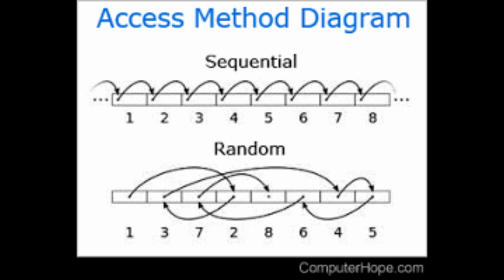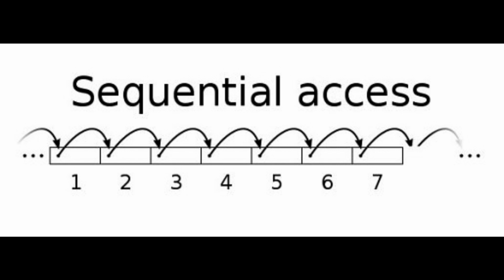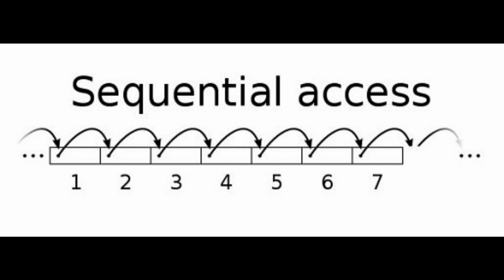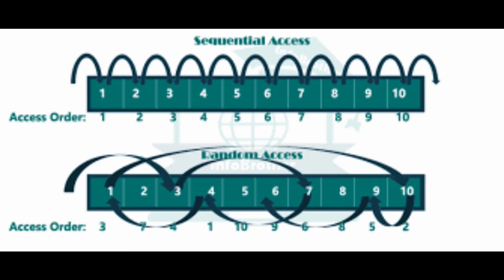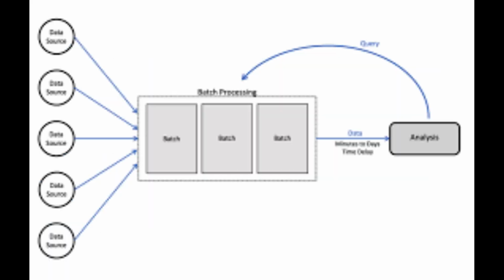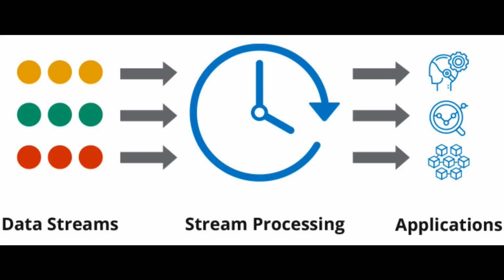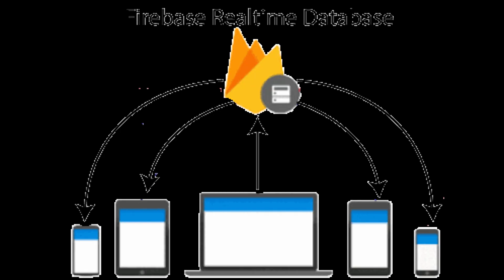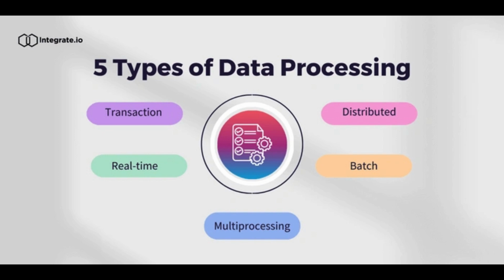Mastering Data Types and Data Access Types: A Comprehensive Guide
Data access patterns refer to the various ways in which data can be accessed and retrieved from storage systems, databases, or data sources. Different applications and use cases require different access patterns to efficiently retrieve and manipulate data. Here are some common types of data access patterns:

Sequential Access:

In this pattern, data is accessed in a linear order, one after another.
It's efficient for reading large sets of data that are stored sequentially, like log files or data streams.
Examples include reading records from a file, processing logs, or streaming data.
Random Access:

Data is accessed directly by specifying an index or key, without needing to read data sequentially.
Efficient for retrieving specific pieces of data from large datasets.
Examples include key-value stores and database systems.
Batch Processing:

Data is processed in batches, where a group of records is processed together.
Common in data warehousing and analytics, where large amounts of data are processed at once to generate insights.
Suitable for aggregations, transformations, and reporting.
Real-time Processing:

Data is processed as soon as it arrives, allowing for real-time analysis and decision-making.
Common in event-driven systems and applications that require immediate responses to incoming data.
Examples include real-time analytics, fraud detection, and monitoring systems.
Transactional Processing:

Data access involves transactions that ensure data consistency and integrity.
Common in applications that involve financial transactions, order processing, and data updates.
Ensures that multiple operations are either completed together or not at all (ACID properties).
Read-heavy:

The application's primary workload involves reading data more frequently than writing.
Examples include content delivery networks (CDNs) and reporting systems.
Write-heavy:

The application's primary workload involves writing data more frequently than reading.
Examples include logging systems and social media platforms where users generate a lot of content.
Search and Query:

Involves searching for specific data using queries or search terms.
Common in applications that require full-text search or complex querying, such as search engines and e-commerce platforms.
Caching:

Data is stored in a cache to improve access speed and reduce load on the primary data source.
Often used to serve frequently accessed data quickly, reducing the need to retrieve it from the original source.
Paging and Pagination:

Data is retrieved in smaller chunks (pages) to improve performance and user experience.
Common in web applications to display large datasets in a manageable way.
Data Streaming:

Continuous flow of data is processed and consumed in real time.
Used for processing and reacting to data as it arrives, such as in IoT applications or real-time analytics.
Map-Reduce:

Data is processed in parallel across multiple nodes, involving a "map" phase for data preparation and a "reduce" phase for aggregation.
Common in distributed computing frameworks like Hadoop for large-scale data processing.
Each data access pattern has its strengths and weaknesses, and the choice of pattern depends on the nature of the application, performance requirements, scalability needs, and the characteristics of the underlying data source.